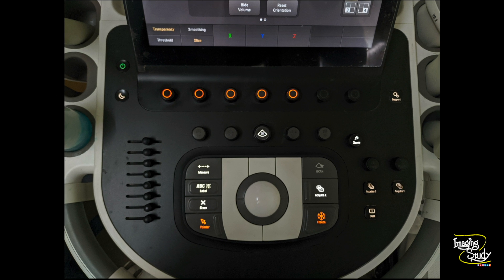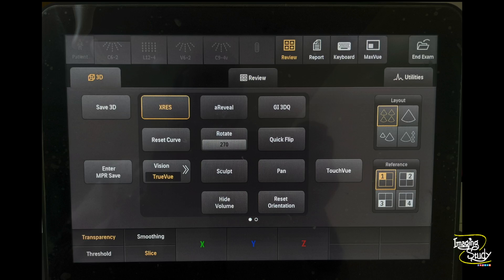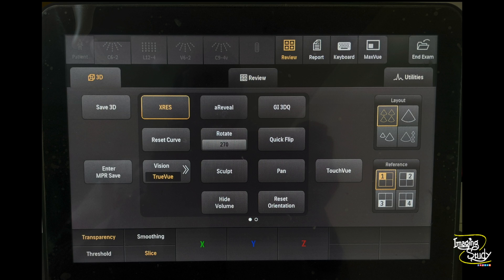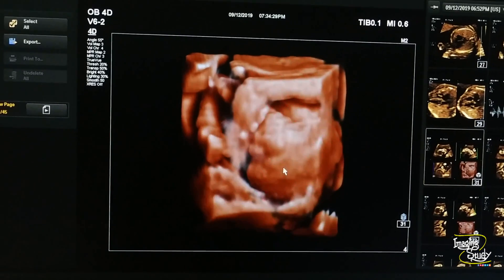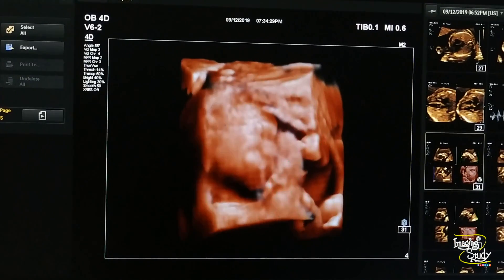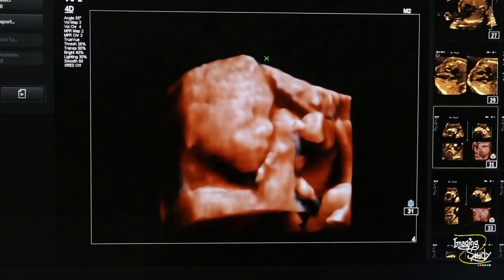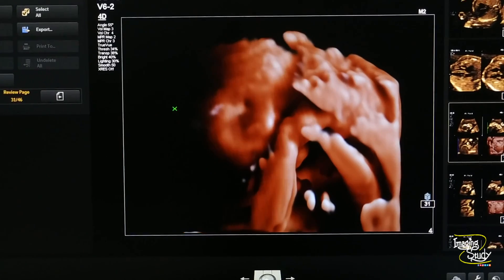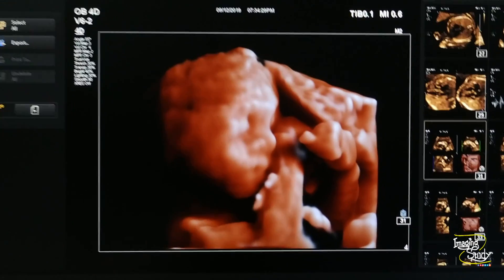3D Ultrasound Tutorial: Pregnancy || 22 Week Fetus